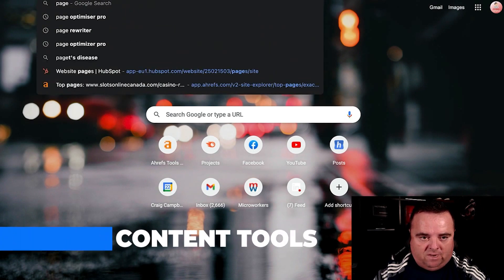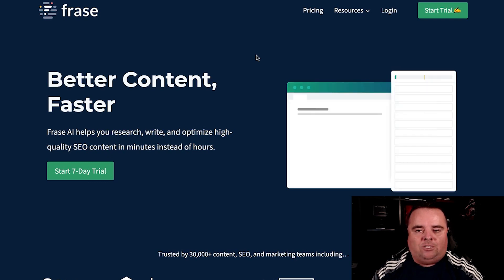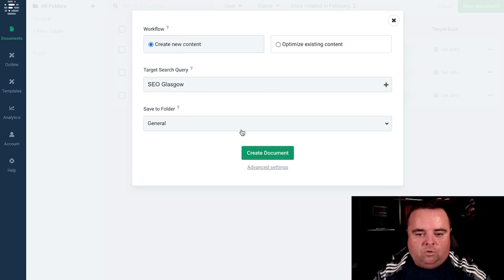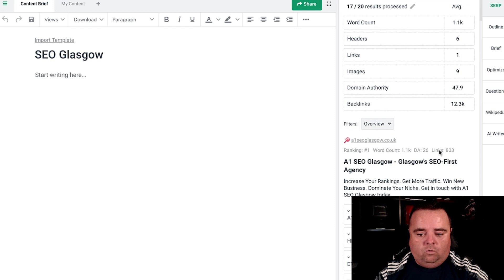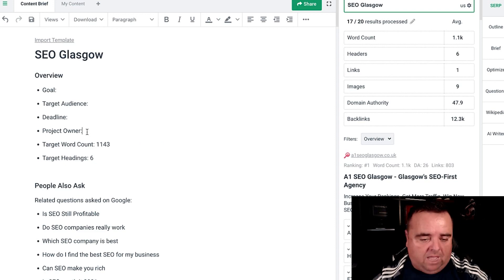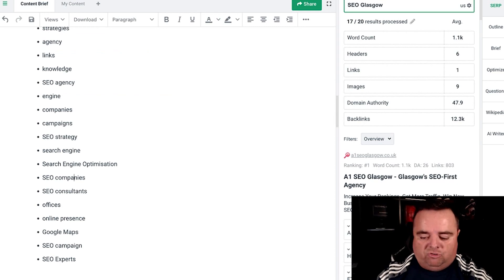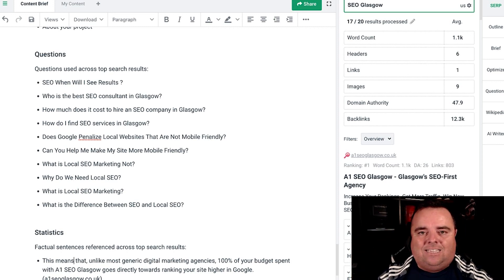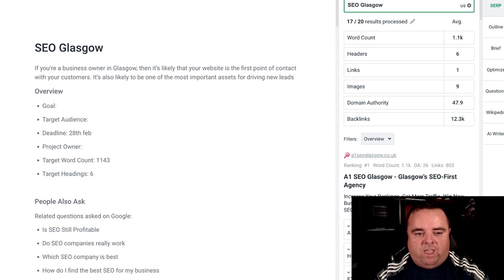SEO Content Brief - How to Provide Your Content Writer With a Good Brief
Everyone complains that content writers are hard to find. There is some truth to that. Good content writers are hard to find. However, the problem might also be. A good content brief can make all the difference when it comes to getting good content. Unfortunately, many SEOs aren't great at making these. Thankfully, there are tools out there that can help. This video gives an overview of how you can use tools like Frase to make sure you provide your content writer with all the details they need.

Intro: (0:00)
Content Tools: (0:40)
Frase: (1:36)
How it works: (2:30)
Page Optimizer Pro: (4:10)
The Content Brief Template: (4:46)
AI Content: (7:42)

If you want to make money online, you won't want to miss out on the latest free info.